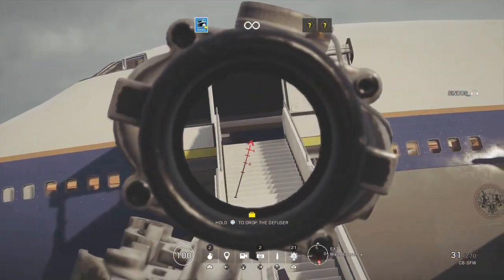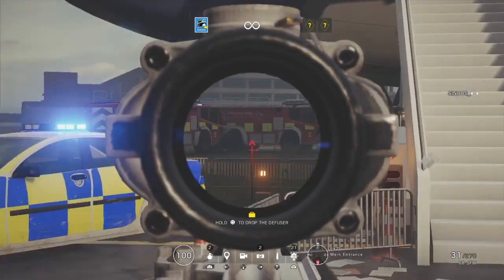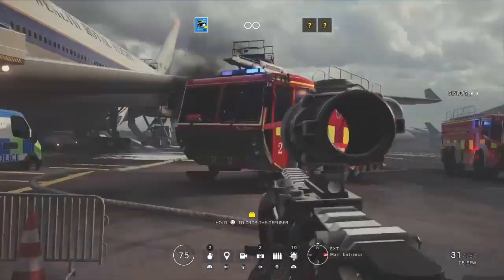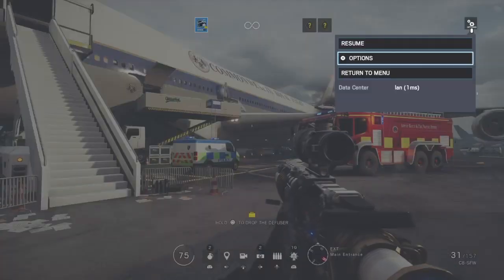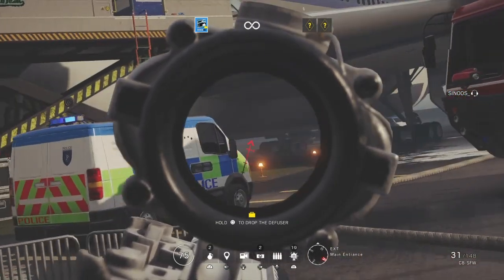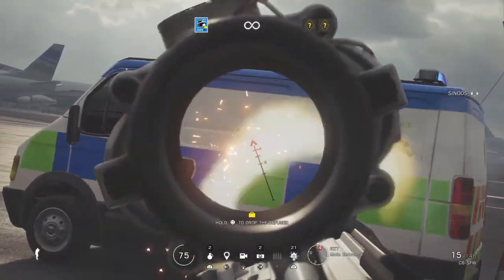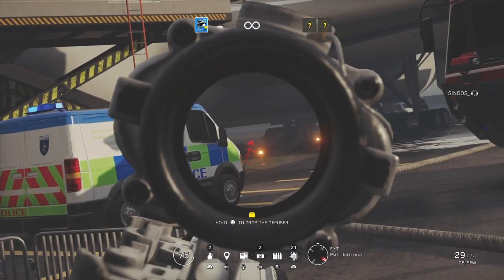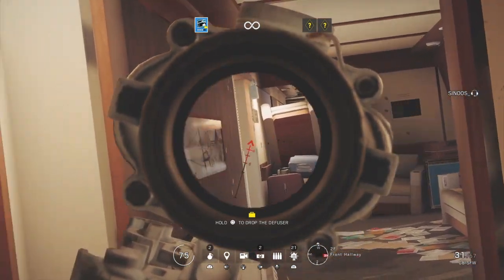HOW TO IMPROVE YOUR AIM ON CONSOLE-Rainbow Six Siege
sens:
H:70
V:30
ADS:27
DZ:  5  5